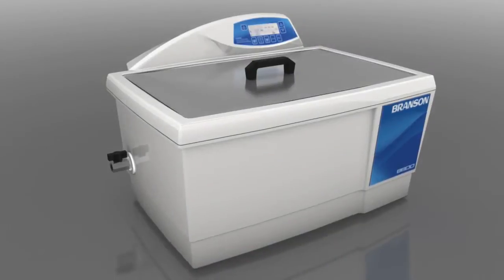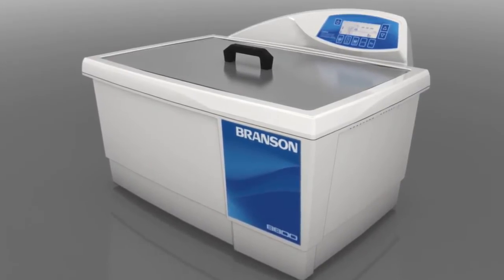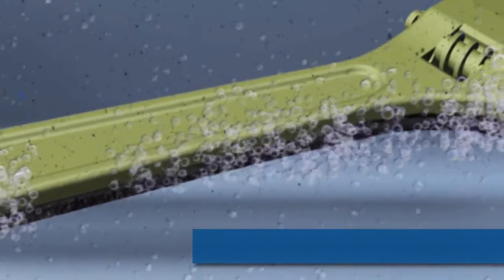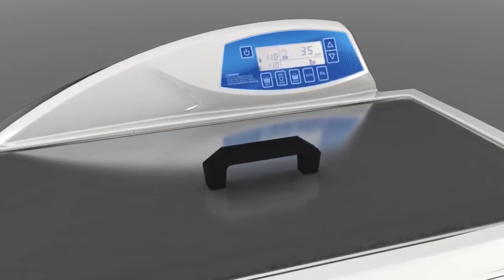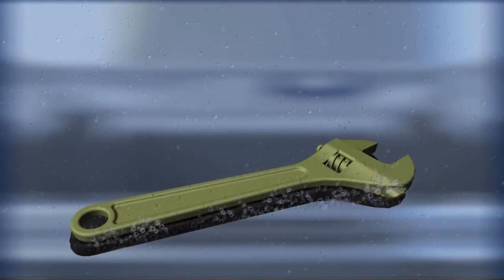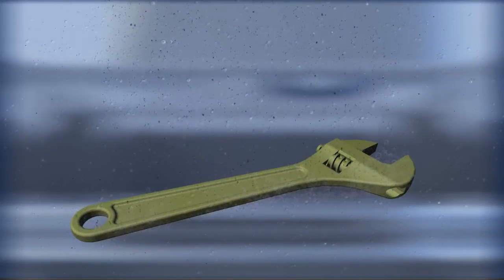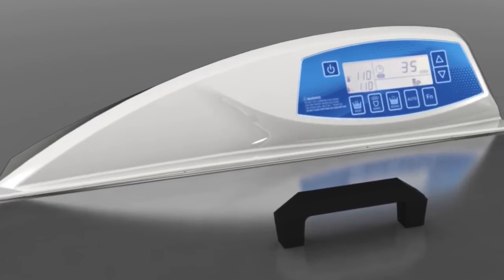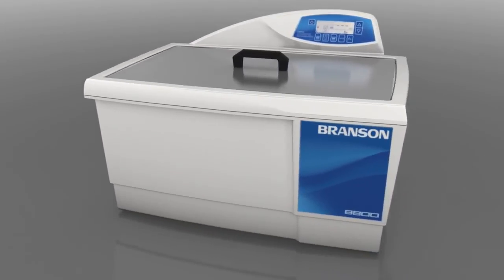Ultrasonic 3D Parts Cleaning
Branson introduces an innovative solution to remove support material from 3D-printed parts.